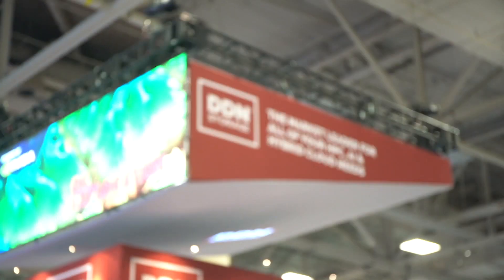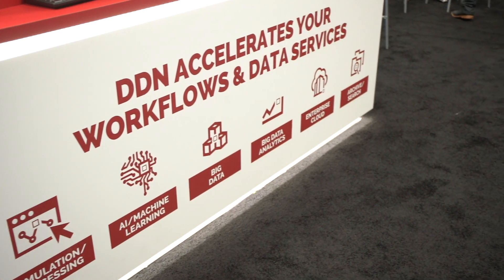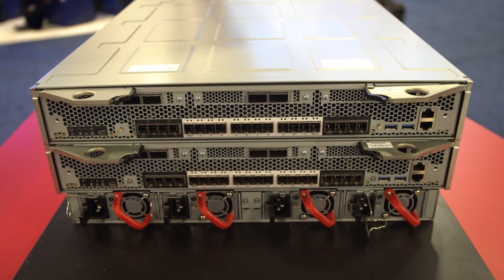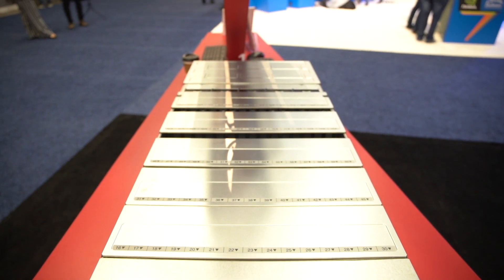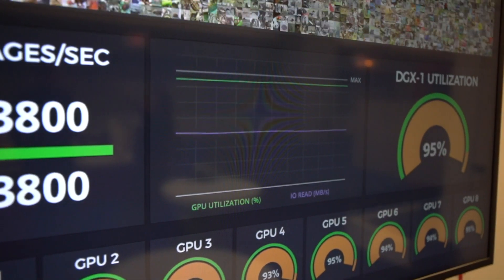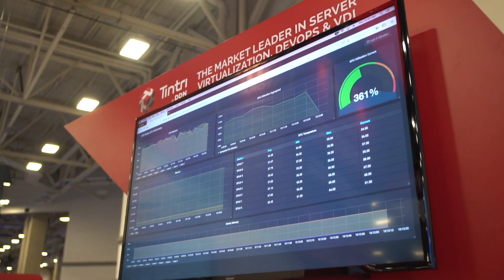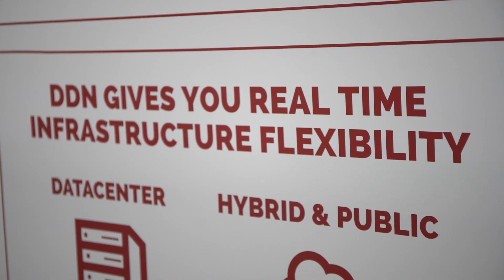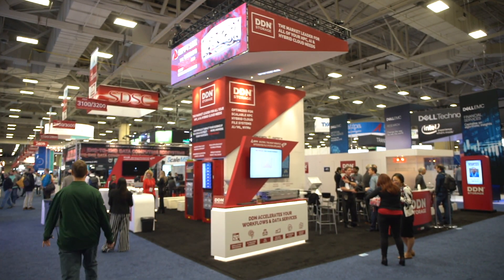DDN Storage @ SC18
James Coomer, DDN Storage discuss their solutions for storage systems with flash, data flow for data management and A3I for supporting AI workflows, and the exciting future ahead after their acquisition of Tintri at SC18 from Dallas, Texas.